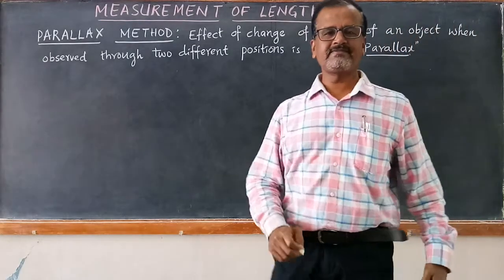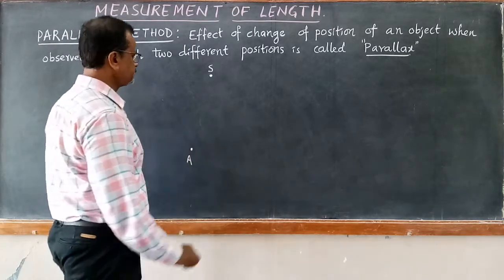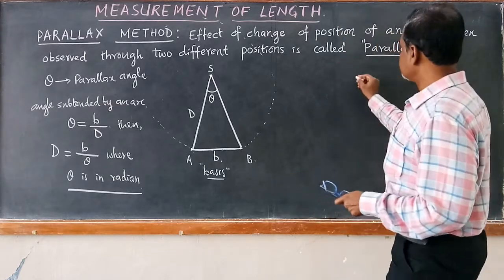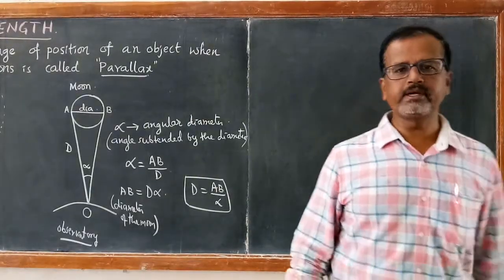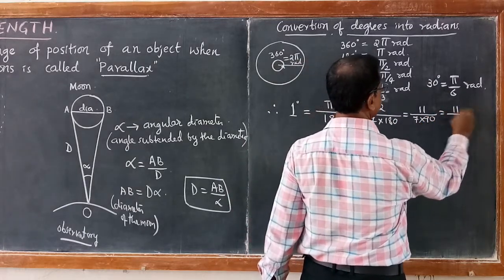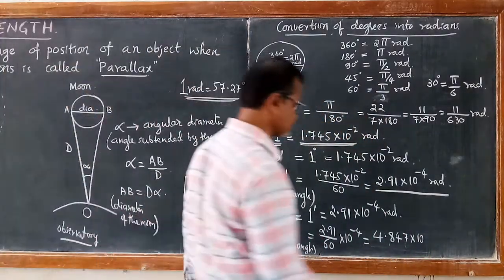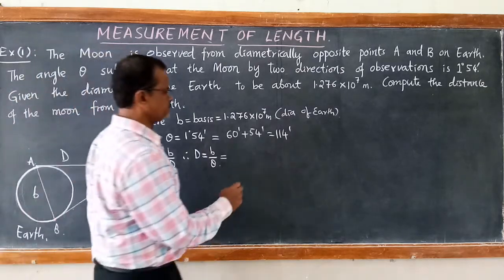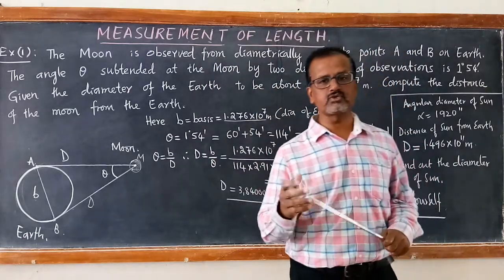XI Phy MMK 4 July 2020